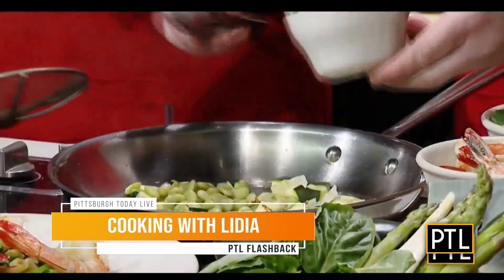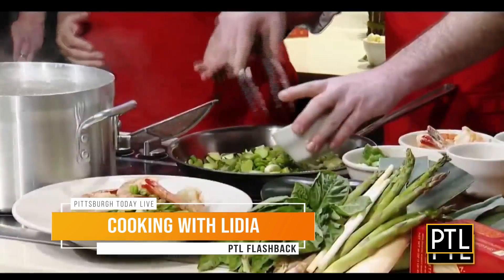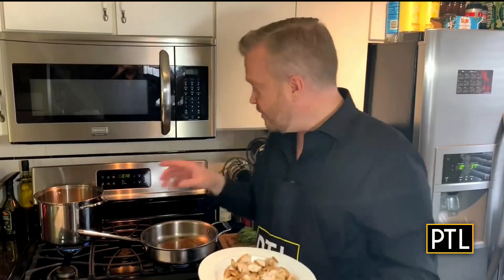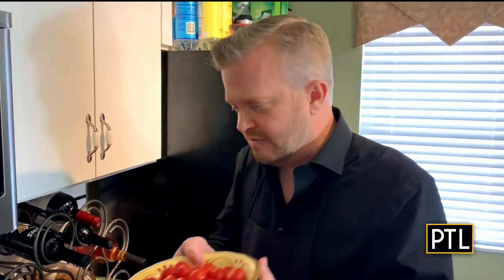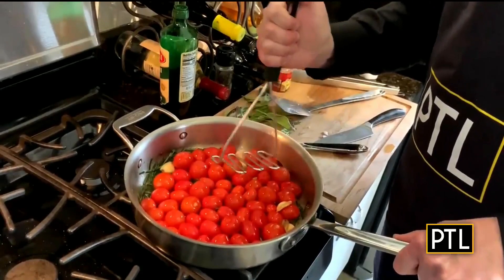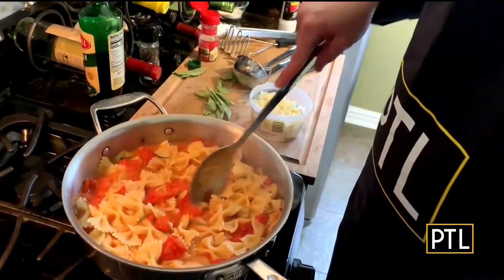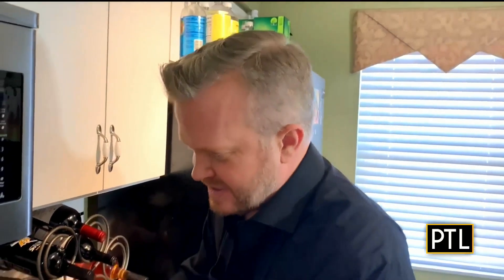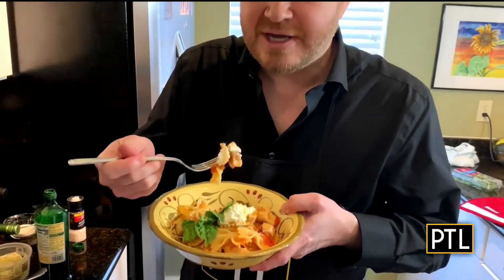David Makes Chef Lidia Bastianich's Tomato Sauce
Pittsburgh Today Live's David Highfield recreates Chef Lidia Bastianich's tomato sauce recipe with a couple of his own twists.